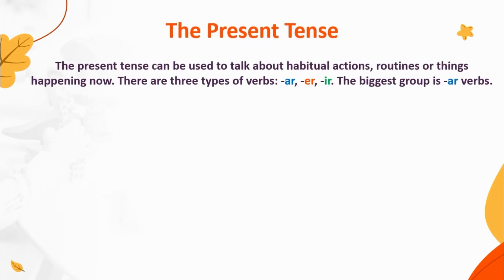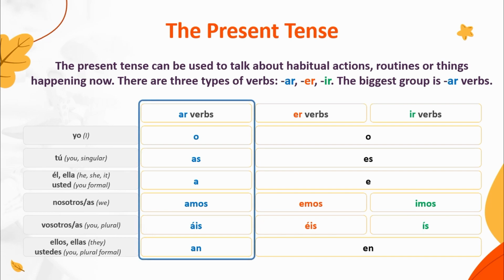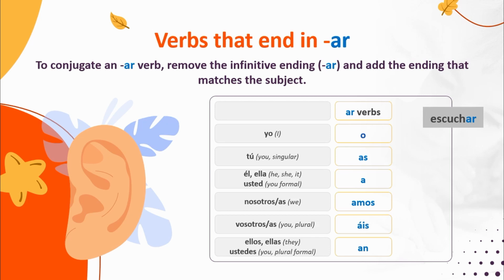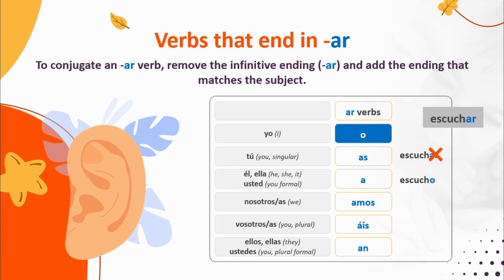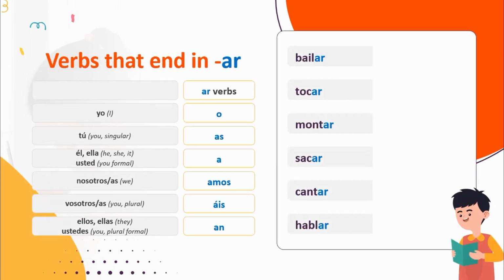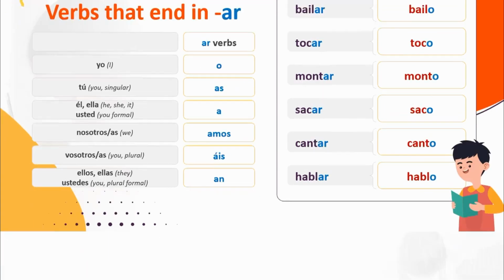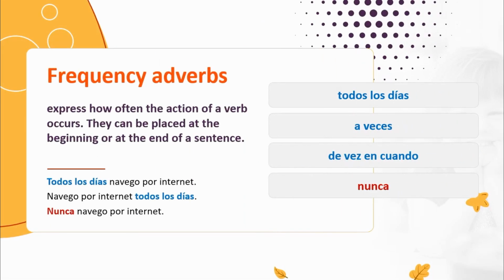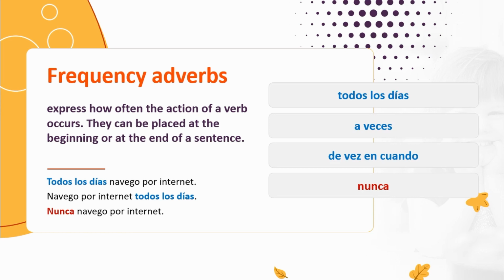Lesson 2.2 - I Play the Guitar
Lesson Objectives:
. Saying what you do in your spare time
. Using -ar verbs in the present tense (full paradigm)
. Expressions/adverbs of frequency

Lesson Quiz Tasks:
✓ Lesson video.
✓ Match up key free time activities verb infinitives.
✓ Put the present tense verb conjugation pattern steps in the correct order.
✓ Conjugate the verb hablar fully in the present tense.
✓ Read phrases and choose the correct verb ending according to the English translation.
✓ Conjugate a series of verbs in the first person singular (I) to complete the phrases.
✓ Match up free time activities pictures in the present tense to the correct phrases in Spanish.
✓ Match up expressions/adverbs of frequency to the corresponding English.
✓ Match up two sentence halves which cover free time activities (for different people) and expressions of frequency.
✓ Gap fill: read the sentences and choose the correct present tense verb in the first person singular.
✓ Reading comprehension: read the texts and choose the correct person.
✓ ✓ Speaking task: give a presentation about what you do in your free time, and how often using expressions of frequency. Sentence prompts, connectives and pronunciation tips are provided.